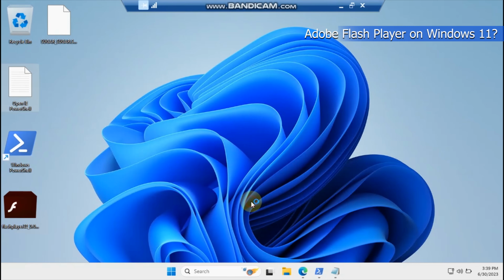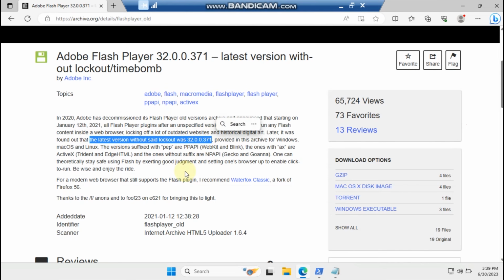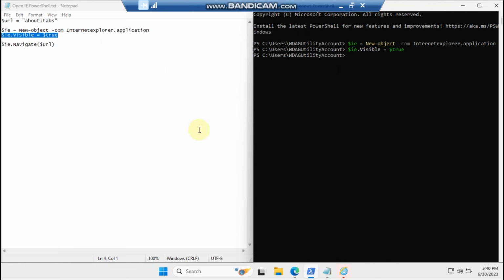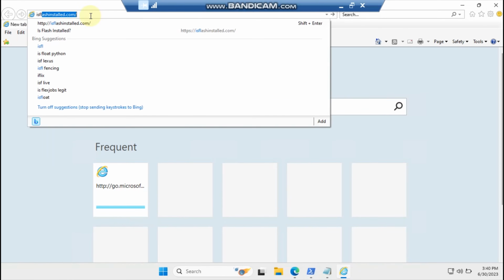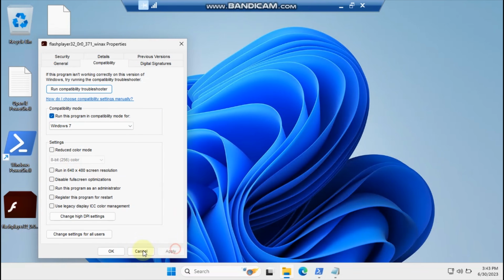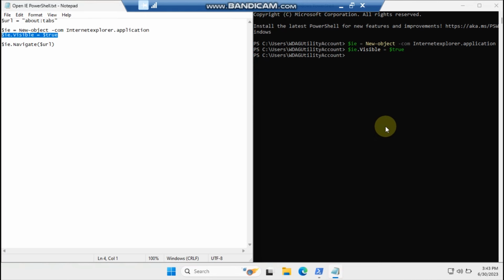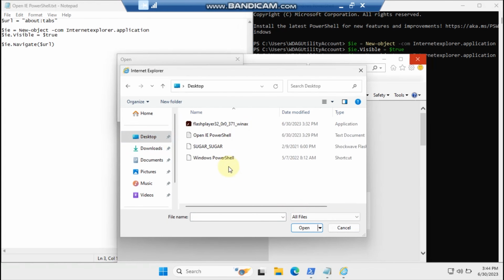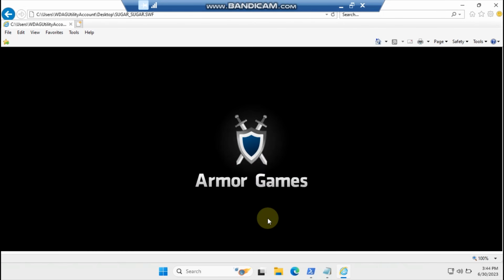Adobe Flash Player on Windows 11?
Can I install Adobe Flash Player on Windows 11? It seems impossible because:
1) Edge no longer supports it
2) Microsoft released an update to permanently disable it
3) It has a timebomb
Despite that, I successfully got it to run. You might ask me how I was able to do it. Watch the video and find out!

Run Internet Explorer 11 on Windows 11:

$url = "about:tabs"

$ie = New-object -com Internetexplorer.application
$ie.Visible = $true

$ie.Navigate($url)

Note: the first and the last line of the script are intended to be included in a .ps1 PowerShell script. Then you can create a shortcut of the script which will run with PowerShell (that is, if you want to pin IE to Start or to the Taskbar, for example). Otherwise, you simply have to paste line 2 and line 3 into the PowerShell window.

Chapters:
00:00 - Opening Internet Explorer
00:54 - Is Flash installed in IE?
01:13 - The Flash Player installer
01:44 - Testing Flash in IE
02:31 - Thanks for watching! Please subscribe!